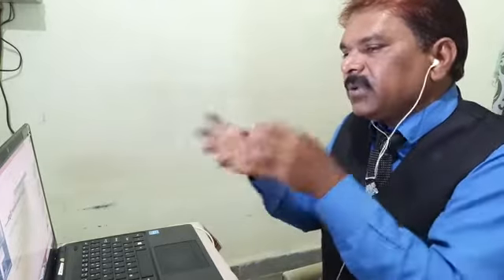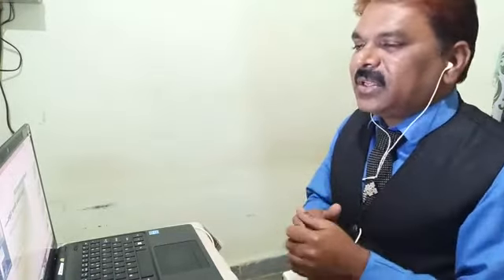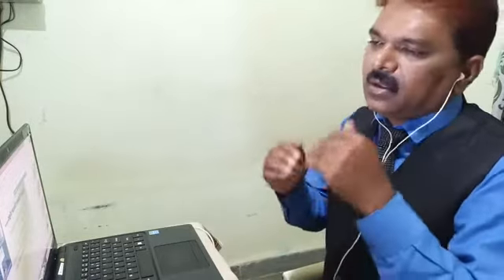Simple Pronunciation Tips 6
Document from Dr.Adam Shaik, M.Phil;PhD